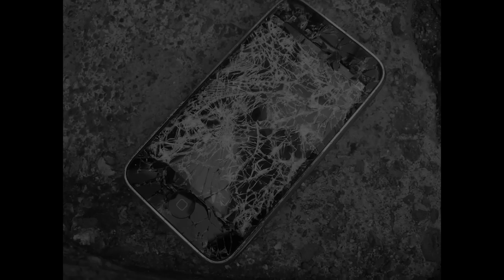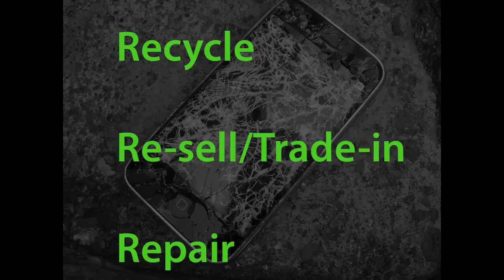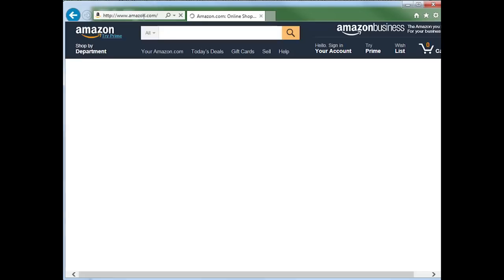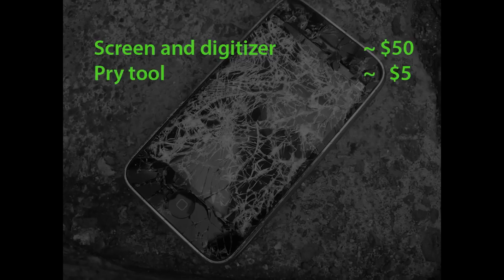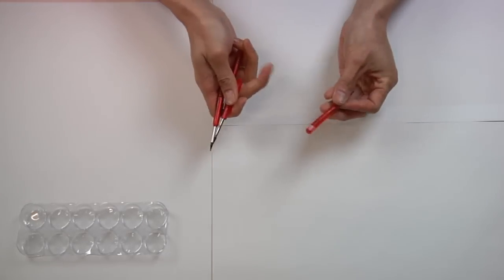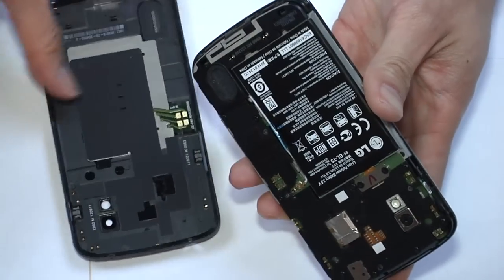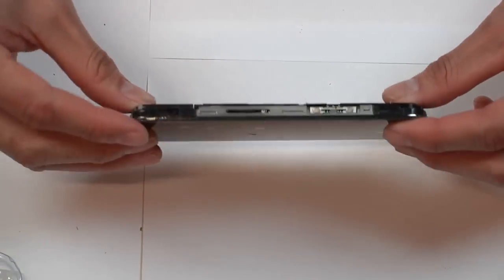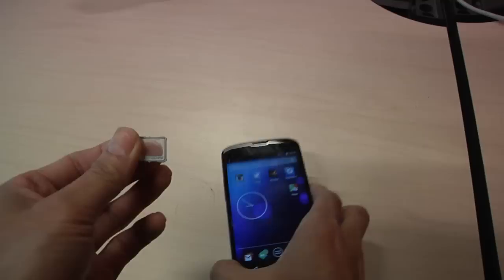How I Fixed My Broken Phone (and You Can Too)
Got broken devices and not sure if you want to take the plunge? I show you how to get started on repairing a mobile phone, including resources, setup and costs.